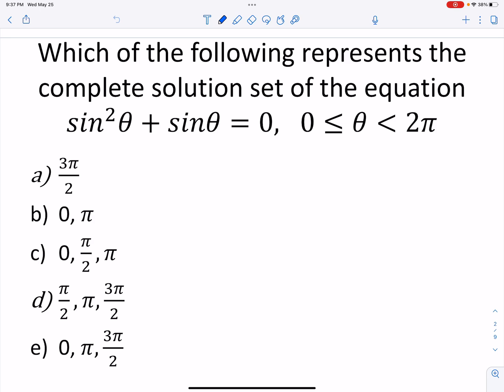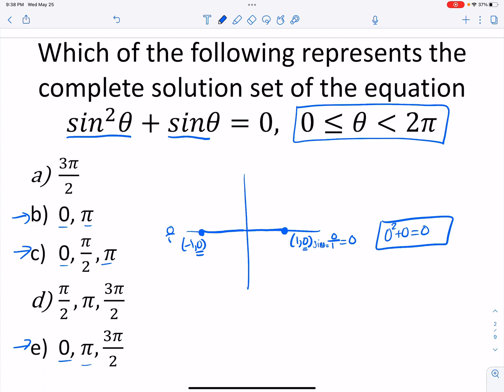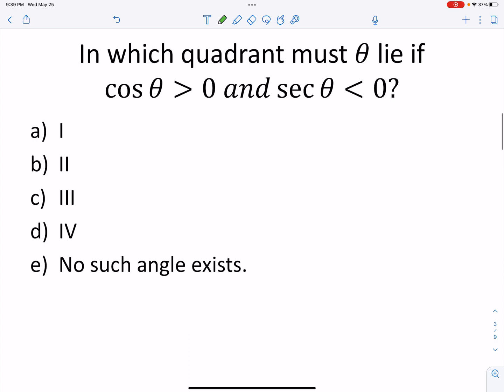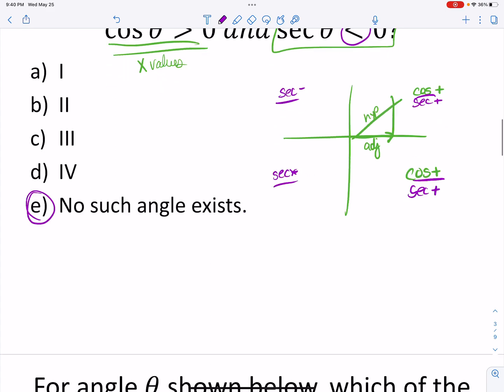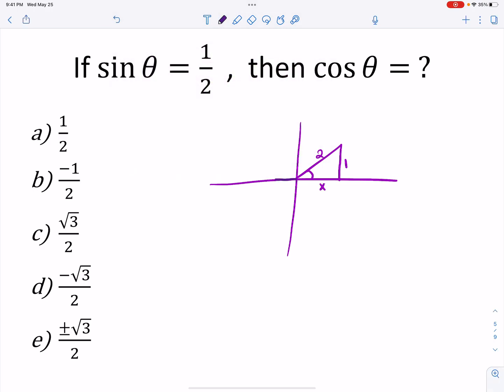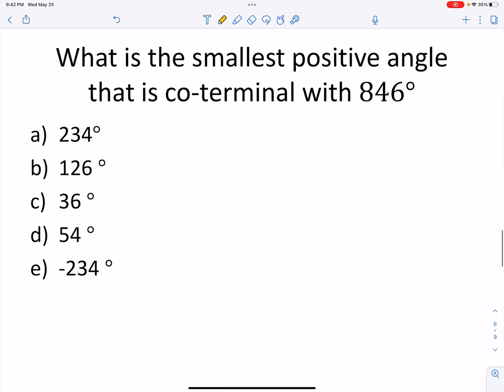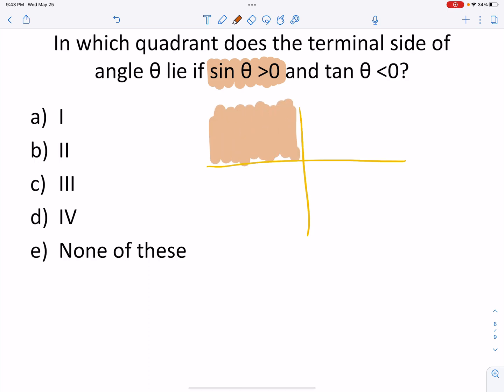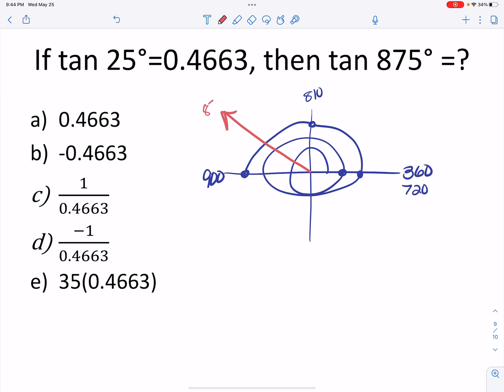Trig_SemesterFinal_Rev1a